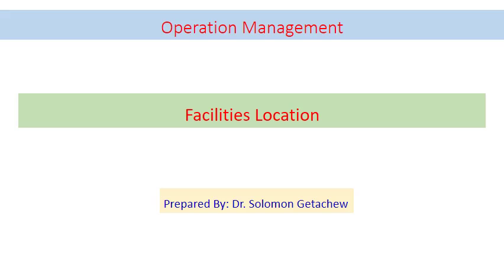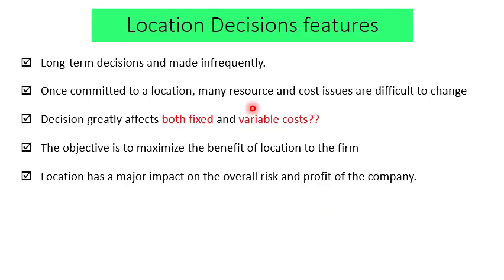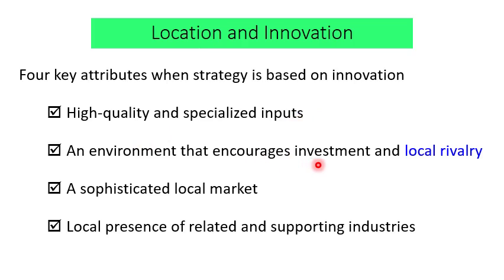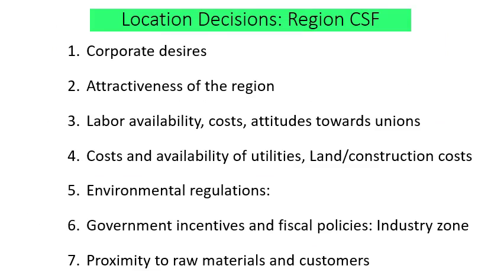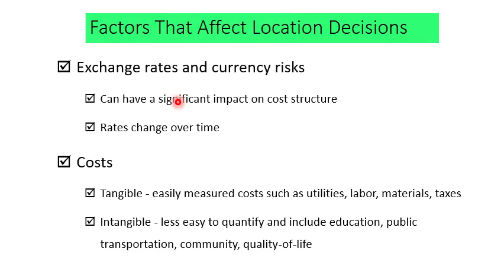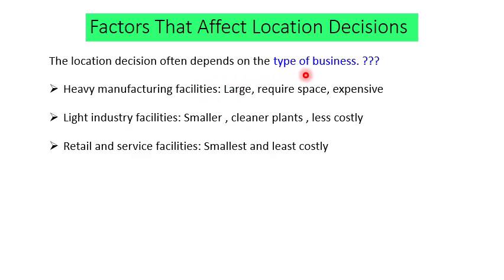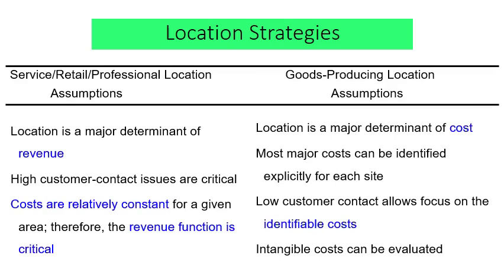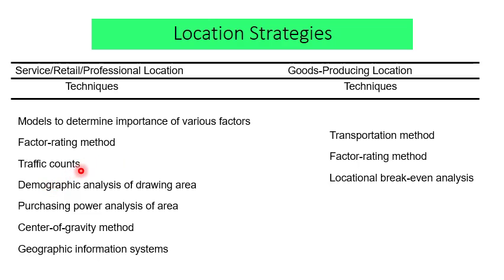Operation Management/Chapter 2-1: Facilities Location Concept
Facilities Location Concept: Definition, Importance, Critical success factors, Steps of location decision are discussed.